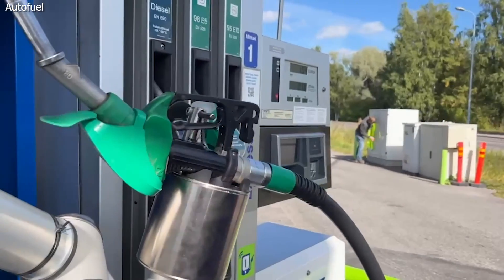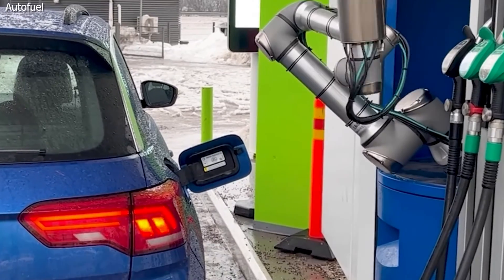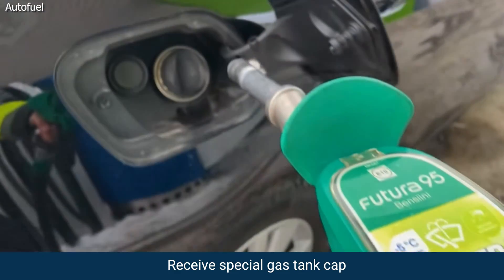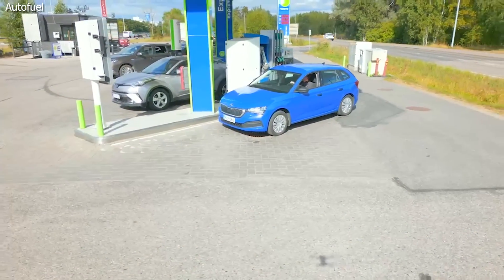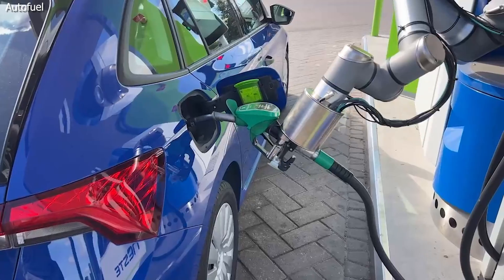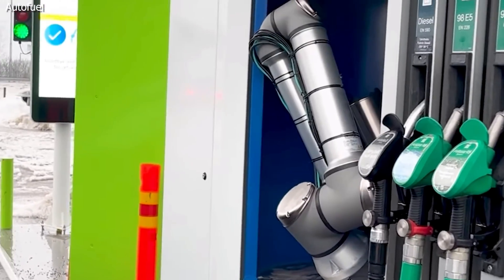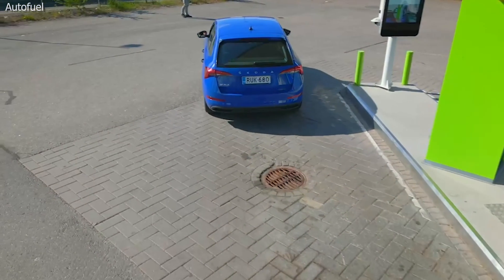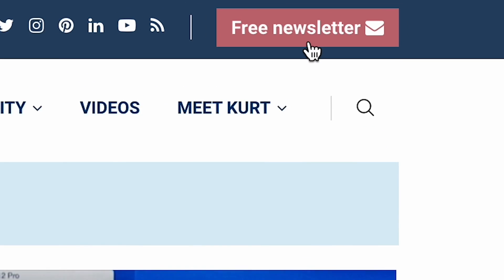This robot pumps gas for you | Kurt the CyberGuy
We introduce you to a new robotic refueling system that can fill up your car without you ever getting out of your front seat.

Cyberguy.com/newsletter

 CyberGuy.com/Contact